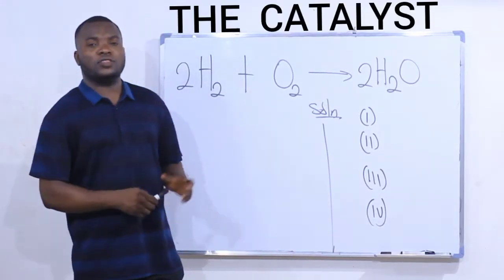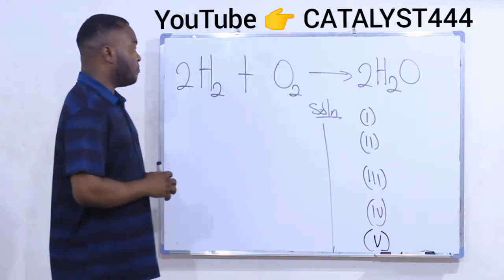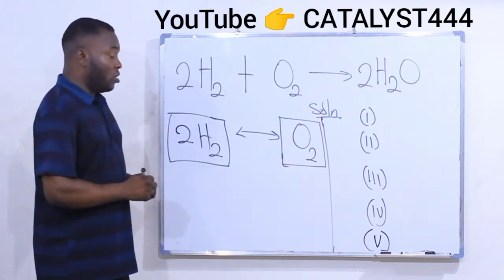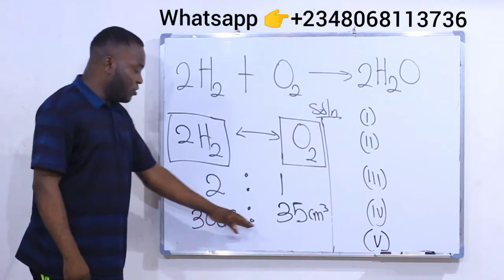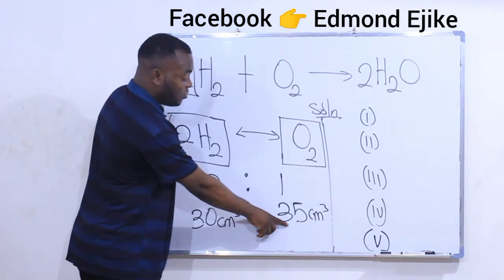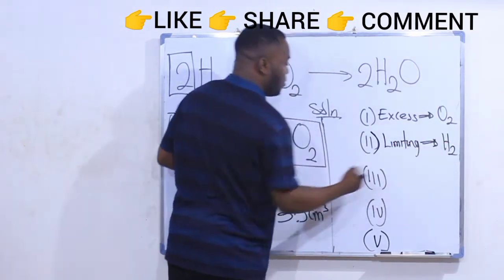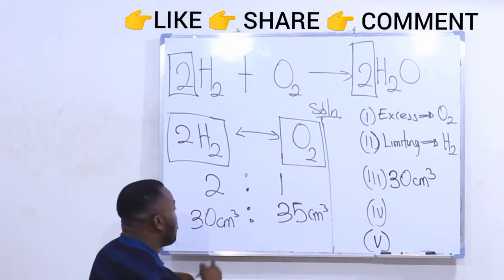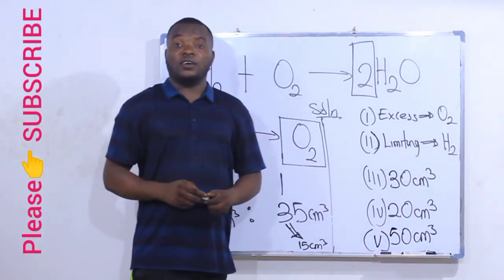LAW OF COMBINING VOLUME